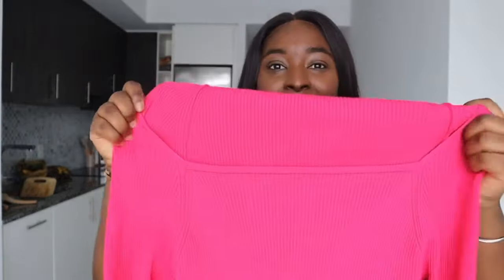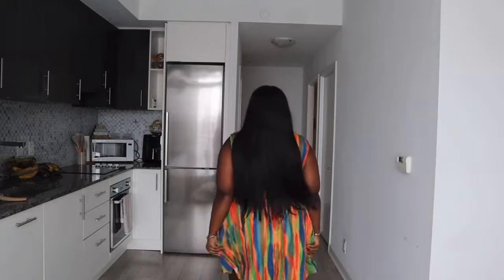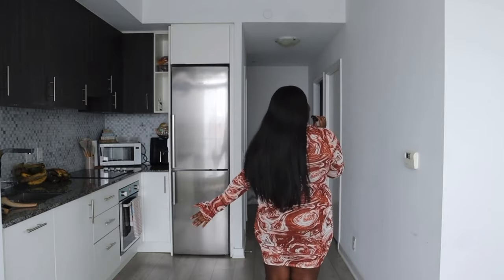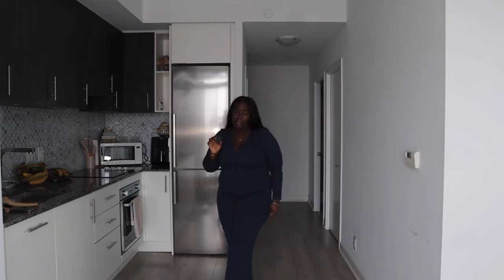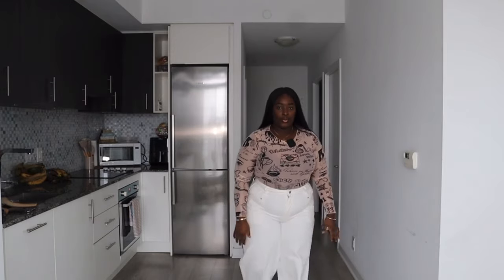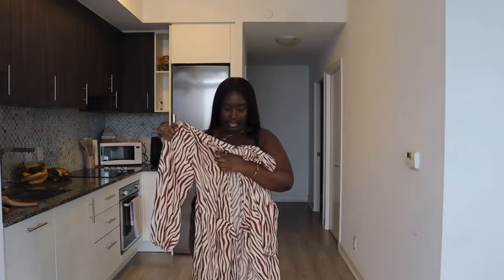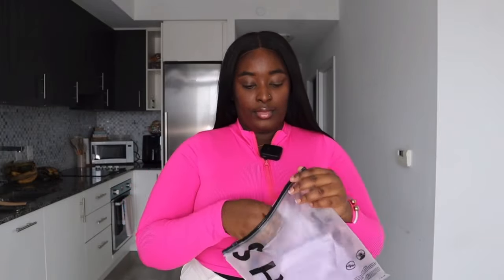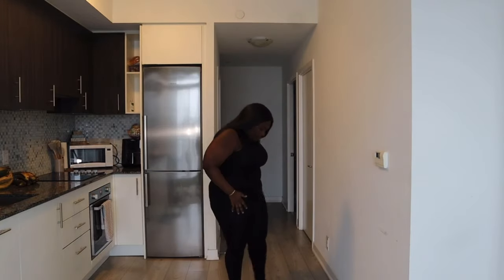Huge SHEIN try on haul, I spent almost a $1000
Huge SHEIN try on haul, I spent almost a $1000 on clothes

Intro - 0:00
First outfit- 1:51
Second outfit - 2:50
3rd outfit - 3:39
4th outfit - 4:54
5th outfit - 6:00
6th outfit - 7:17
7th outfit - 9:16
8th outfit - 11:52
9th & 10th outfit - 12:59
11th outfit - 14:37
12th outfit - 16:25
13th outfit - 17:39
14th outfit - 19:16
15th outfit - 20:46
16th outfit - 21:38
Outro - 22:44

FAQs
How old am I: 25 years old
What do I use to film: Canon M200
Where do I stay: Toronto, Canada
What do you use to edit: Adobe premier pro on my desktop and vlogstar on my iPhone

SHEIN SXY Floral Print Tee & Ruched Pencil Skirt Without Cami Top